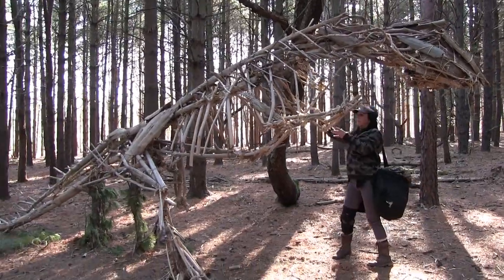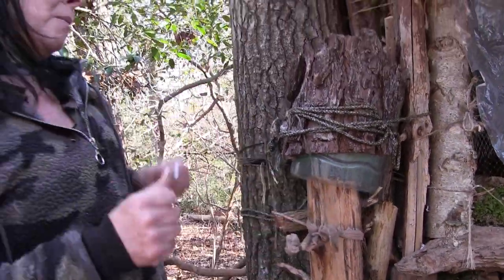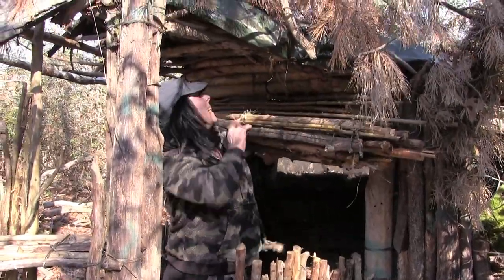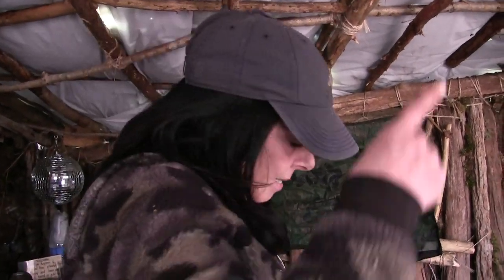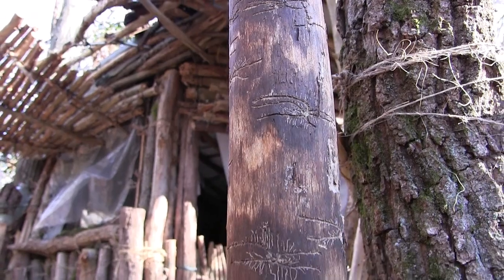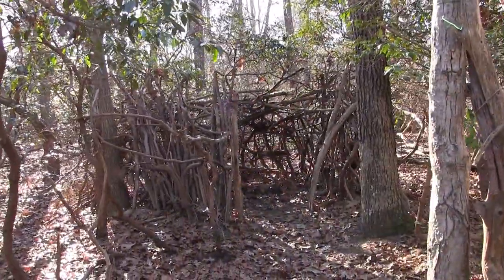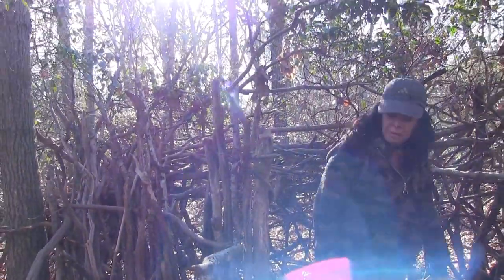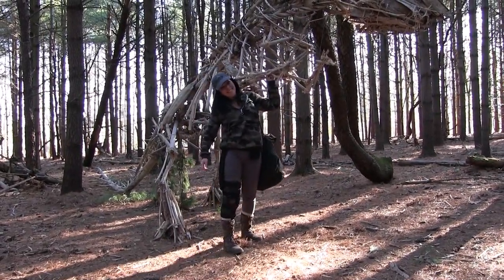BUSHCRAFT | Woman Builds an Amazing FOREST FORT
SHE BUILT A NEW FOREST FORT!

Fort built in woods

Robin needed a basecamp for a long time now, she finally found this awesome spot that she can camp at, practice bushcraft, meditate and have fun. She has collected dead white pine and white cedar fallen dead tree branches and has twined them together to make a solid structure. There are functioning shutters and privacy screens. There is room for two to sleep and it is deep in the woods in Central New Jersey. Just in the backyard, there is a 12' Tyrannosaurus rex, often called T. rex or colloquially T-Rex she is in the process of working on as well as other dinosaurs.